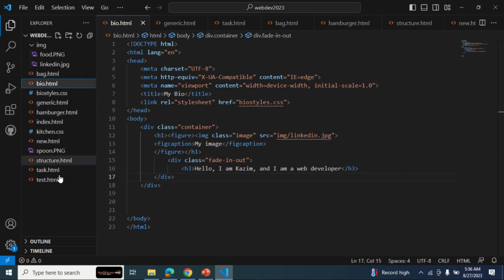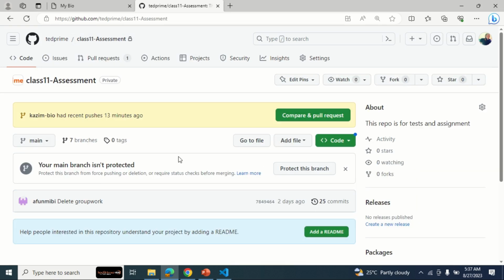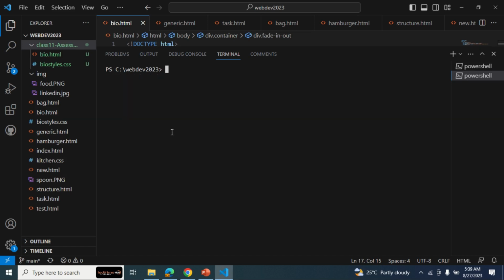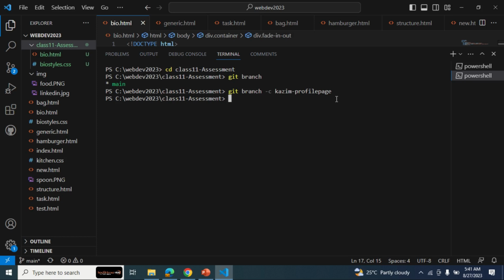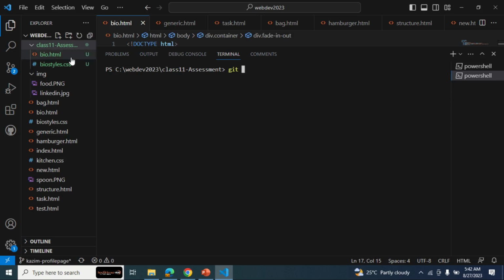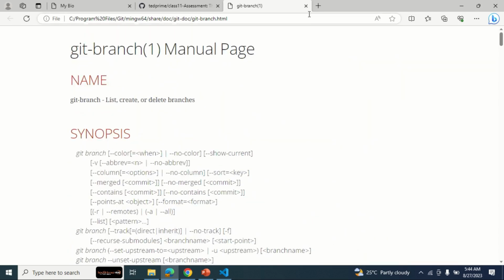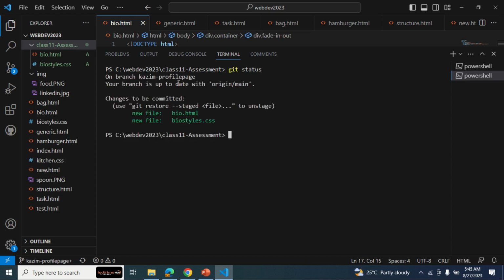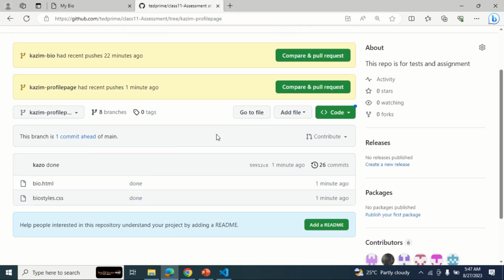How To Collaborate On GitHub With VSCode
This video will show you how you can collaborate and push files to GitHub repositories that you have been added to as a collaborator. Similarly, you can do same for repositories that you forked.